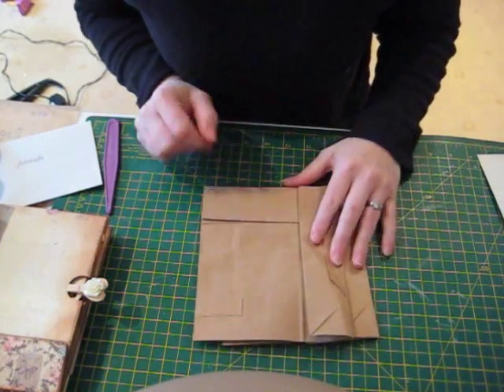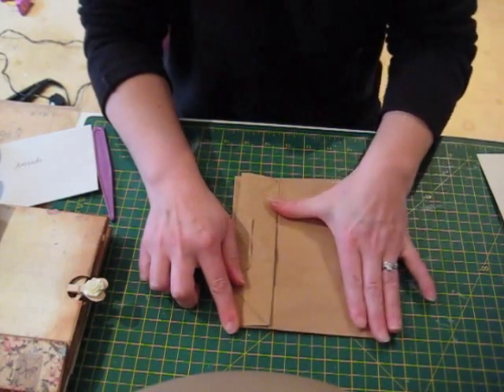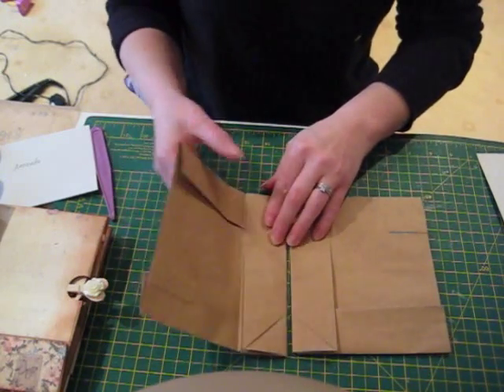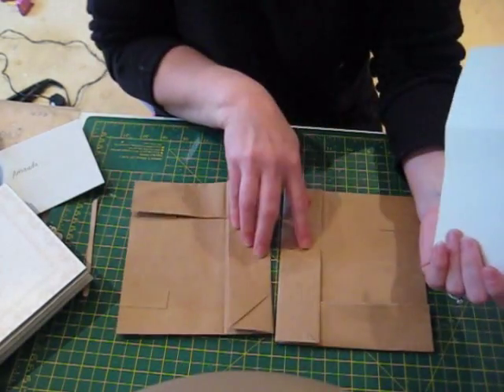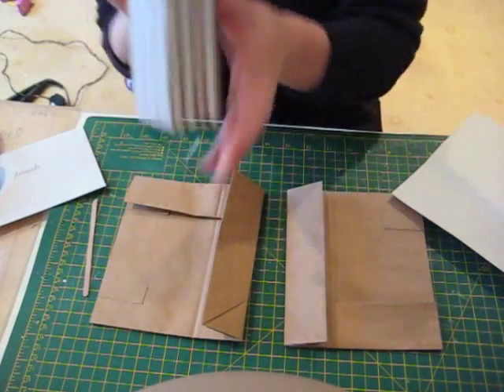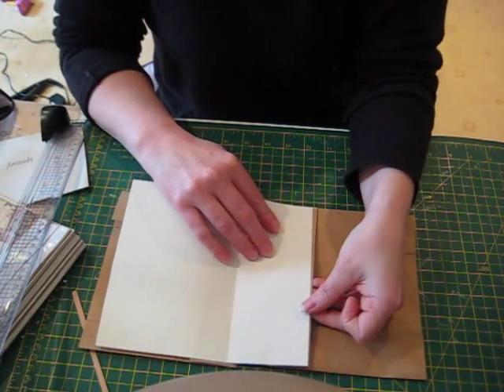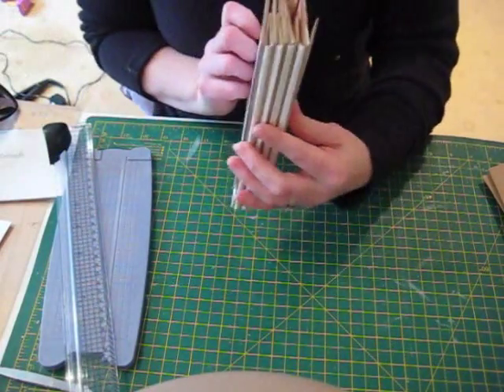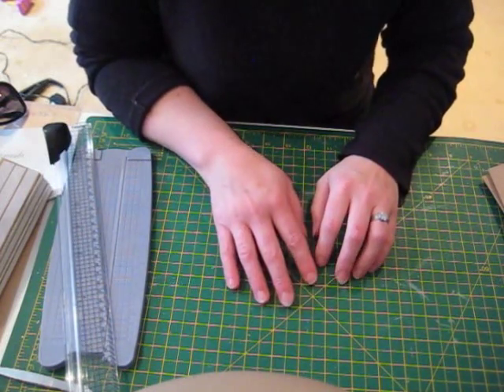Basic paper bag mini album, Binding